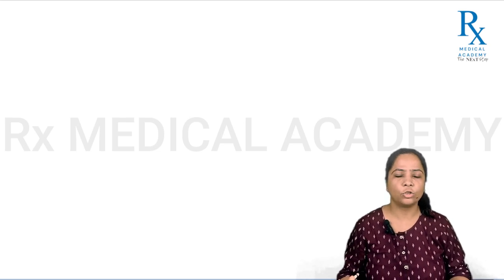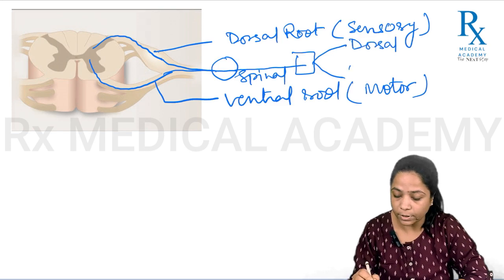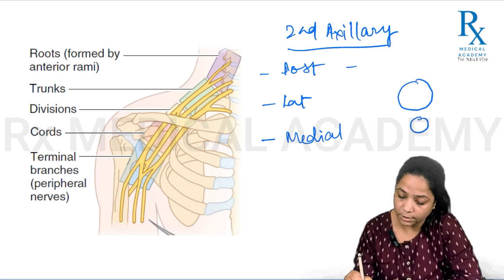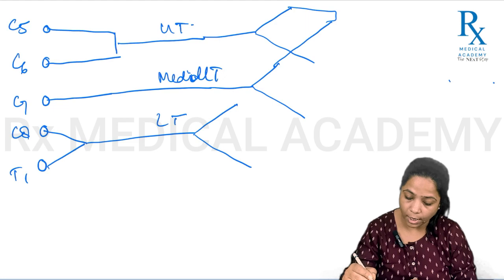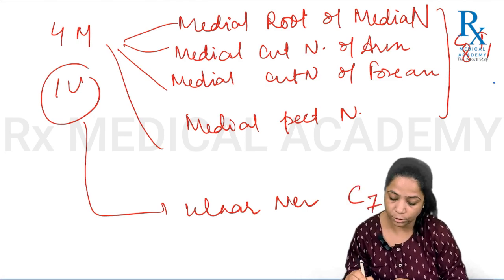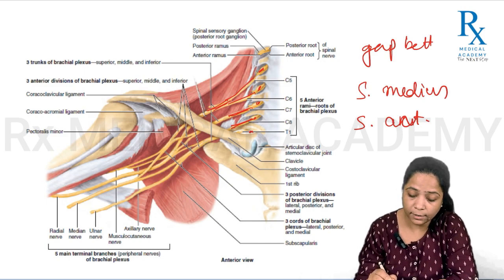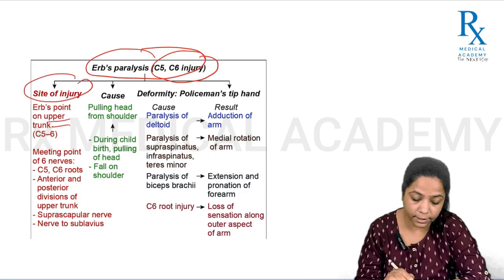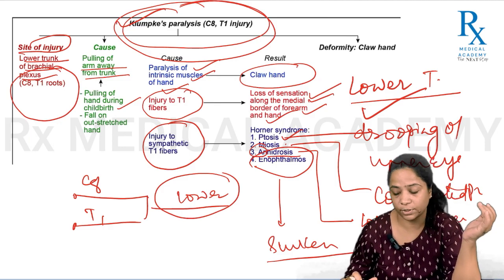ANATOMY- Brachial Plexus By-Dr.Manisha